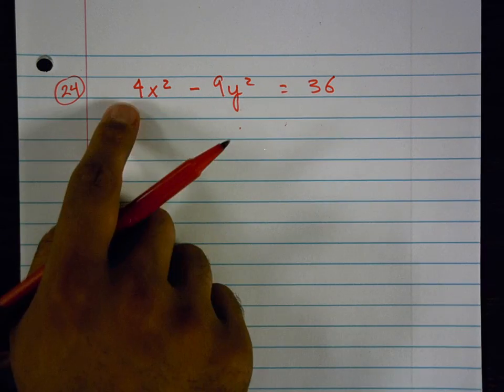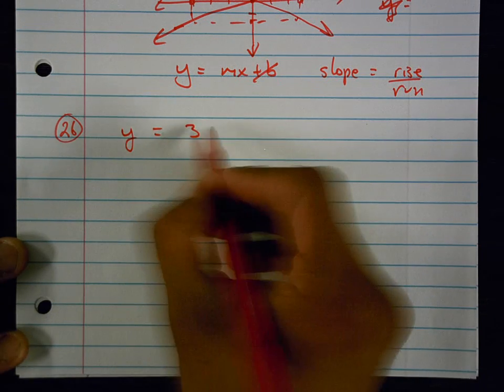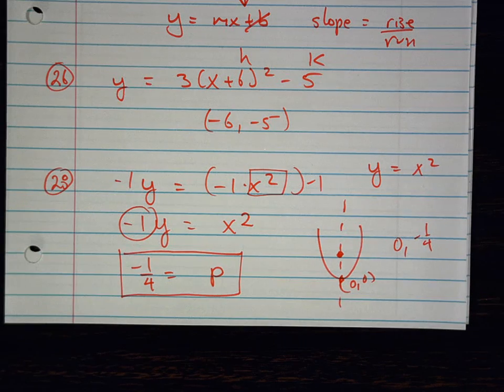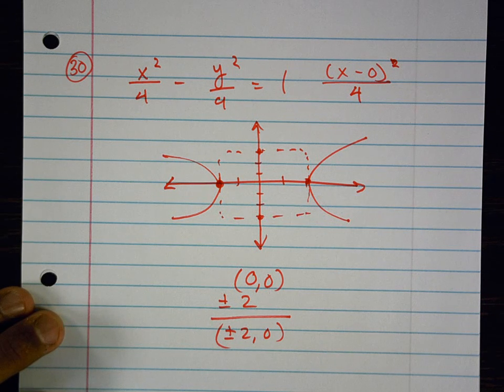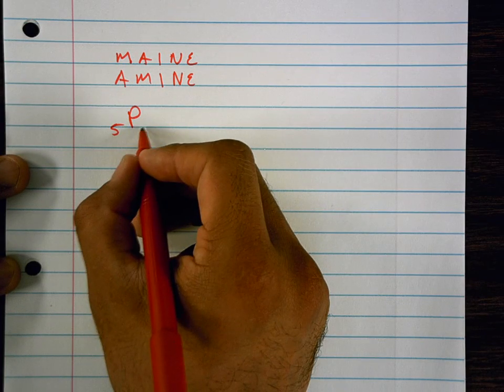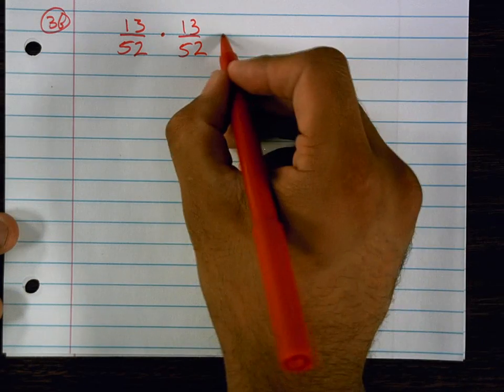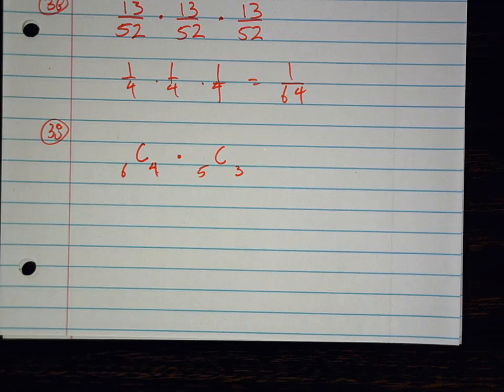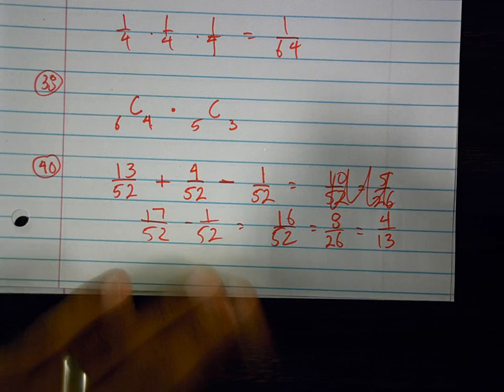Practice Final part 2